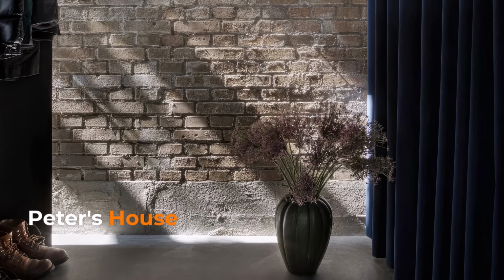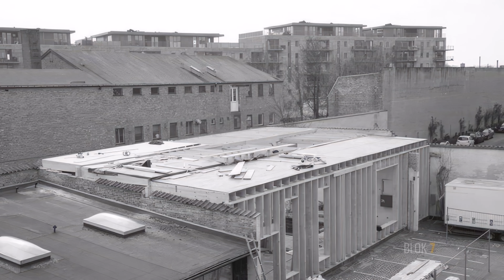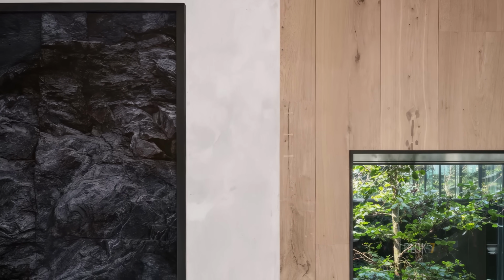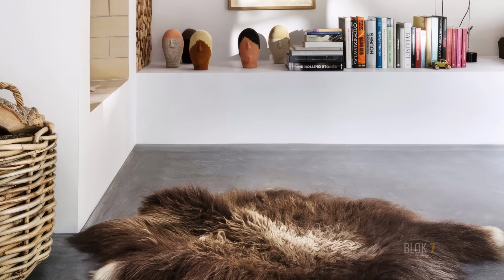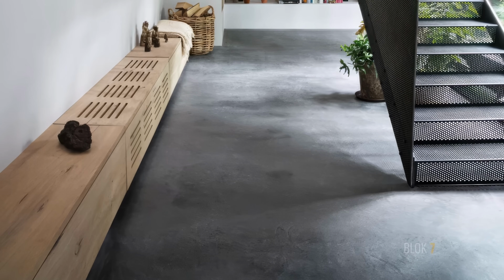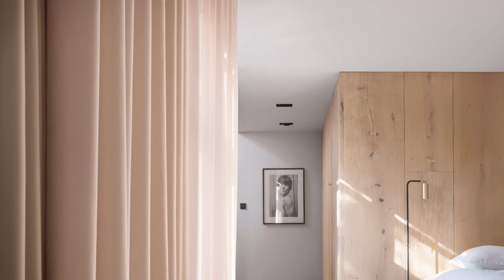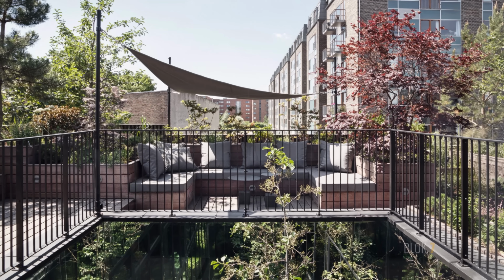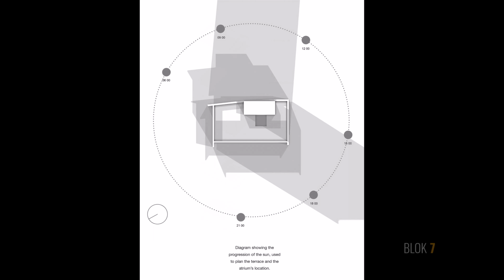Inside a Stunning Industrial House Where Old Meets Modern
Peter’s House, designed by Studio David Thulstrup in Copenhagen, transforms an existing garage into a contemporary 500-square-meter home while preserving its original industrial character. Three existing brick walls are integrated into the design, while a central glass atrium brings natural light through all three levels and introduces greenery into the heart of the house. Raw concrete, blackened steel, terrazzo, and exposed brick are balanced with warm oak, textiles, and planted spaces, creating a layered contrast between industrial and natural elements. The house demonstrates how an old urban structure can be thoughtfully reimagined through light, material, and spatial connections without losing its original identity.

Architects: Studio David Thulstrup
Area: 500 m²
Year: 2015
Photographs: Peter Krasilnikoff
Location: København, Denmark